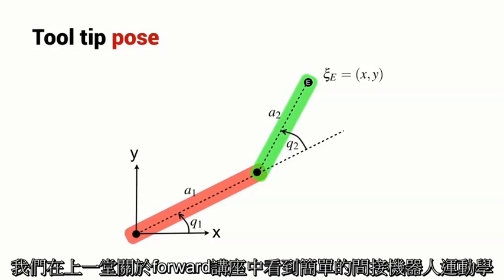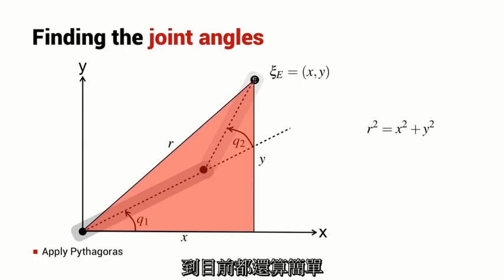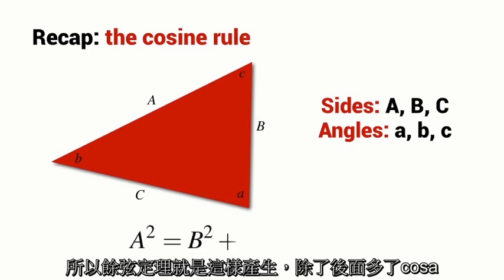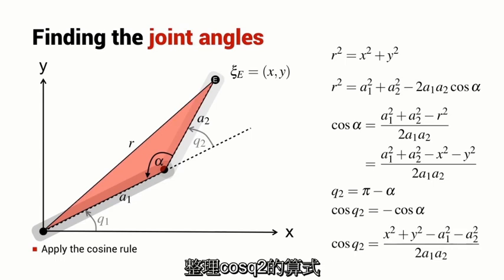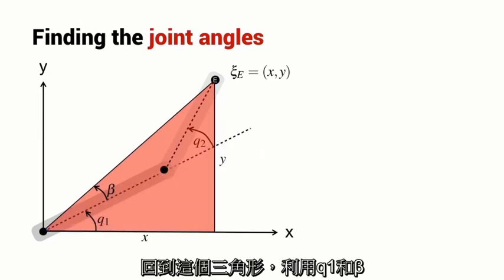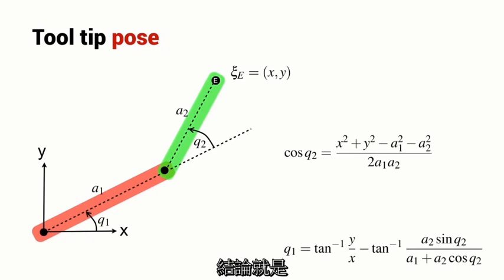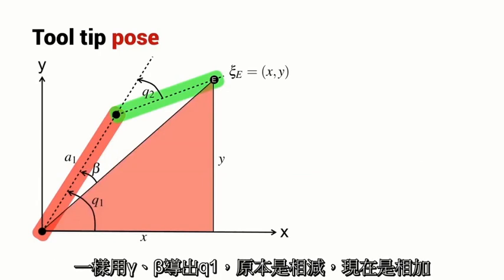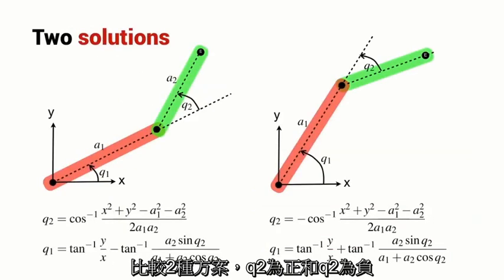國立虎尾科技大學 -機械設計工程系-協同產品設計實習-w15(1)-40823245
40823245
翻譯W15課程所需影片